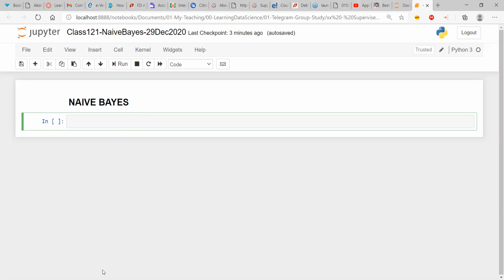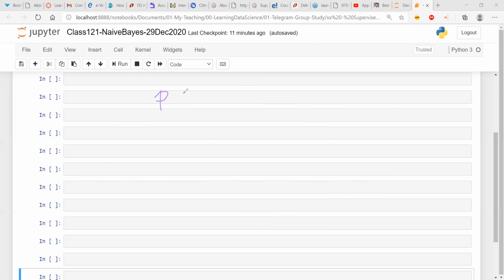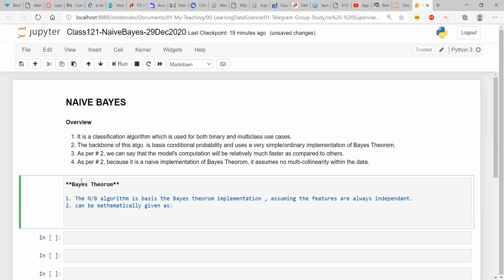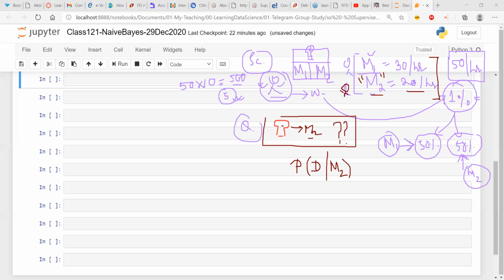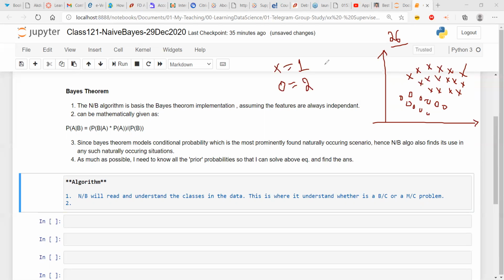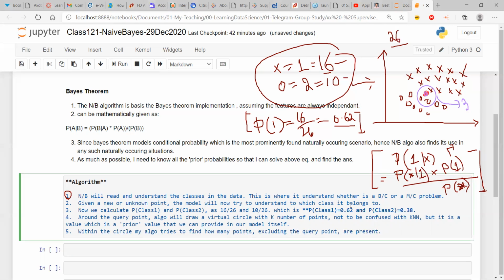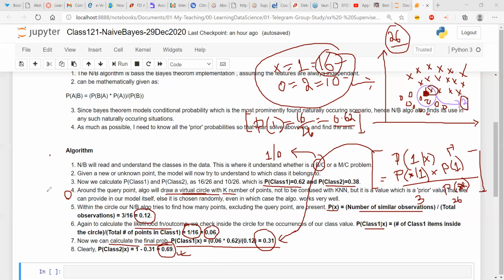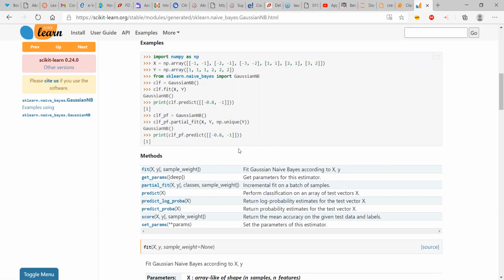Class 121 - Learning Data Science - Machine Learning - Supervised Learning - 29-12-2020